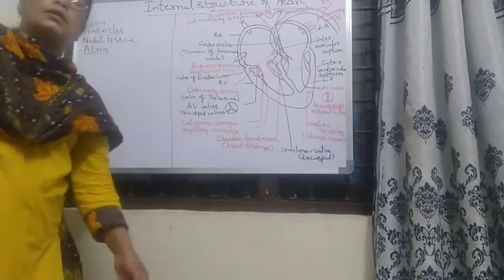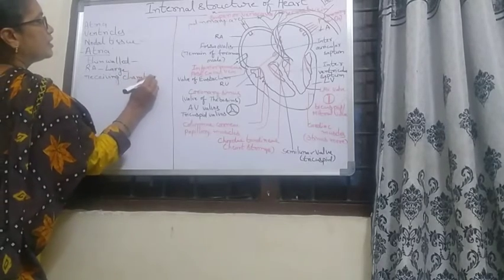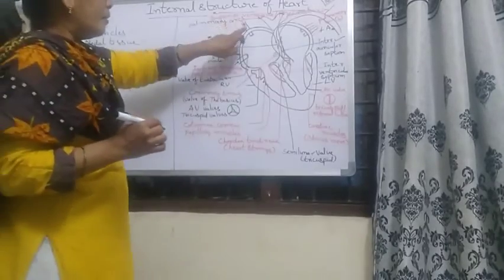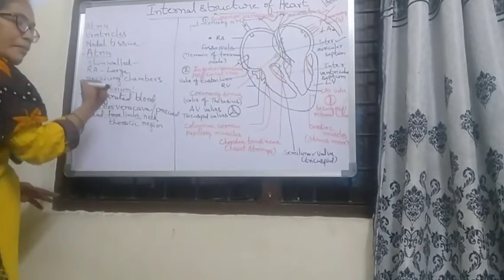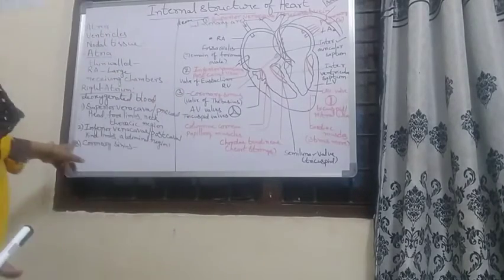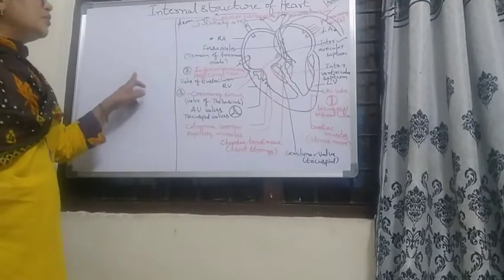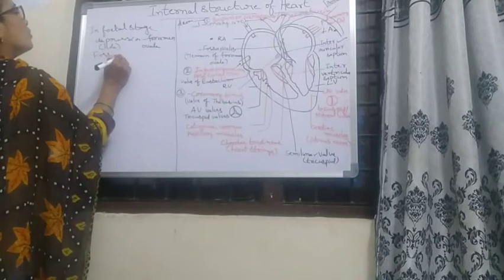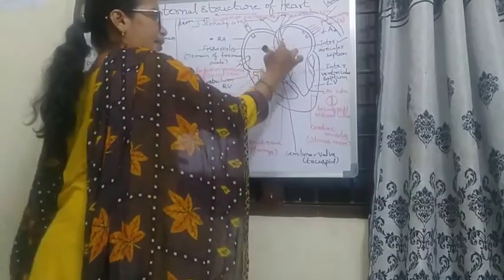Internal structure of heart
Heart contain
2 Atria
2 Ventricle
Nodal tissue
Atria.-Upper chambers, receiving chambers
Ventricle-Lower chambers, pumping chambers